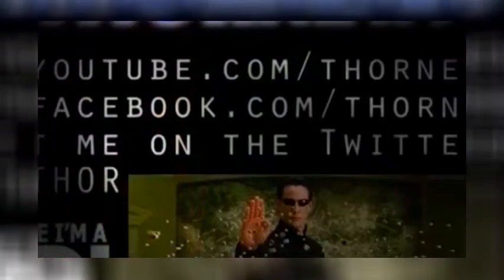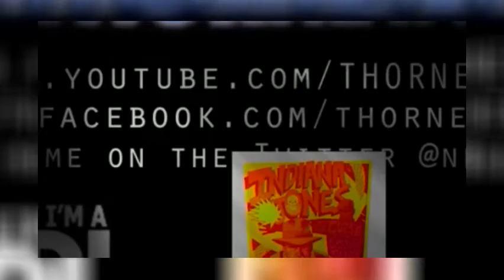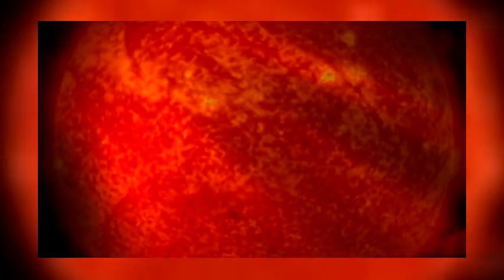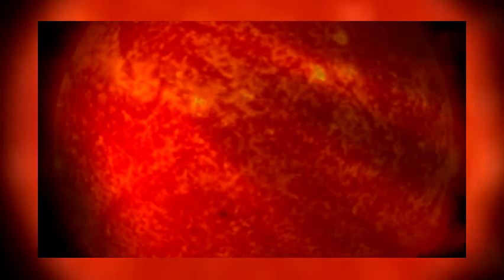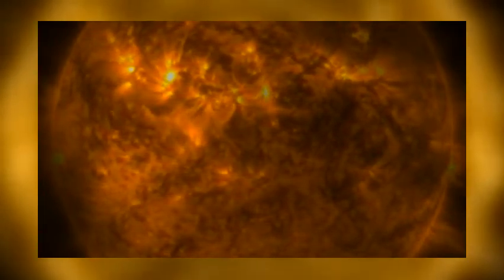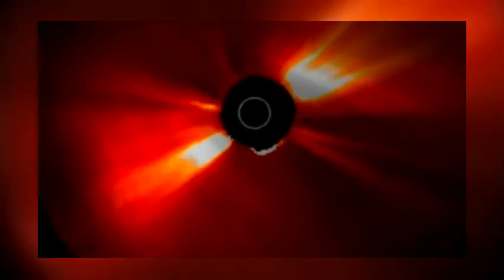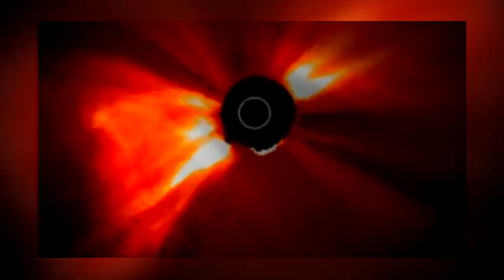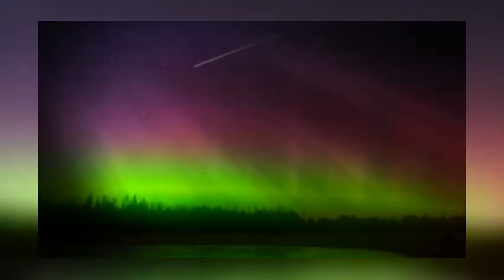Boom! Boom! Boom! The SUN's Big Coronal Mass Ejection 3 day Cycle?